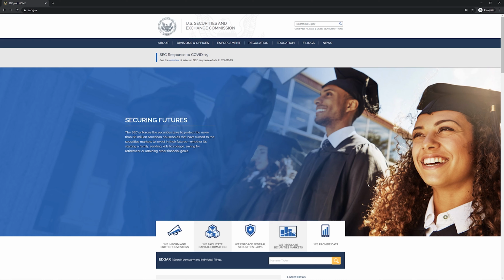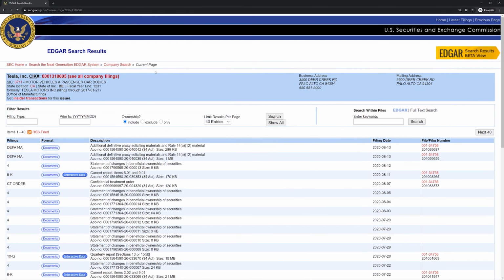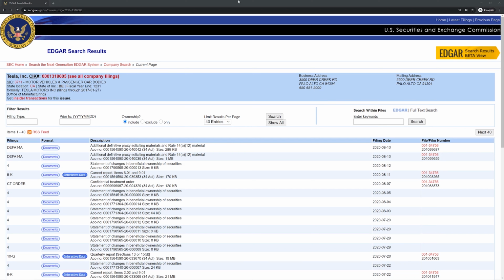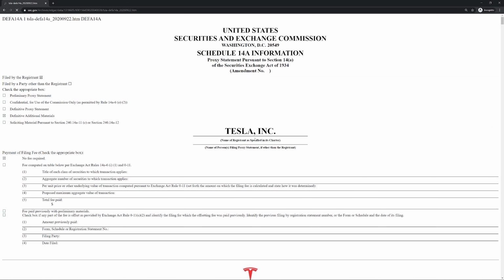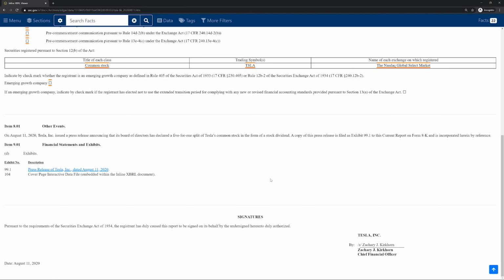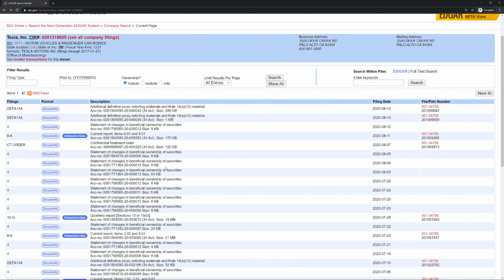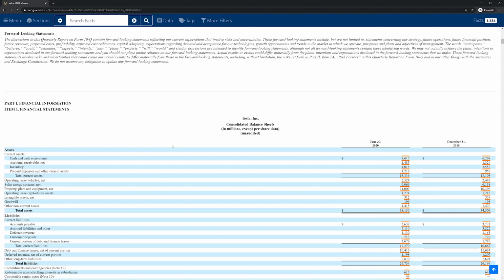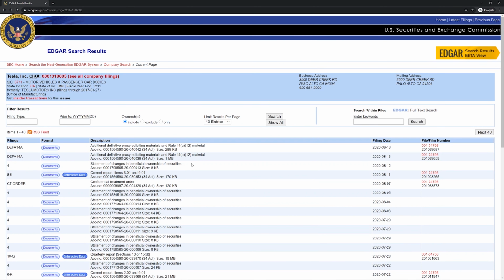Stock Market Due Diligence | An Introduction To EDGAR Database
Hey what’s going on everybody! Jose here from DeepDataInvesting.com Today we’ll be going over crucial steps to make good decisions when it comes to investing your hard earned money. I’m talking about doing your due diligence! In today's video, we’ll be going over an important part of doing your due diligence which is taking a deep dive into SEC Filings. I want to introduce you to the SEC EDGAR Database. This is a database in which you can find all the important filings and financial reports that a public company must submit to the SEC. These filings include, but not limited to, DEF 14A Proxy Statements, 8-K Current Reports, S1, Form 4, 10-Q Quarterly Earnings Report and 10-K Annual Earning Reports. Each of these documents contain very important information that can determine and influence the price of the stock and the overall value of an asset. I hope you enjoy this week's episode as much as I enjoyed making it!